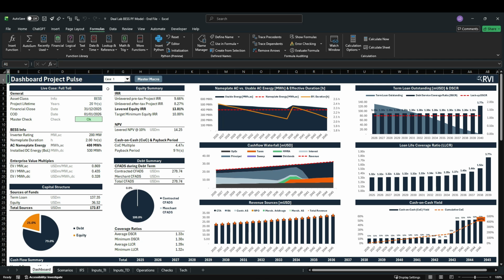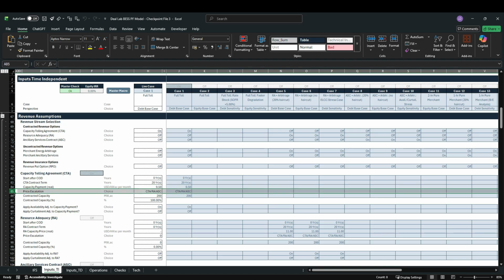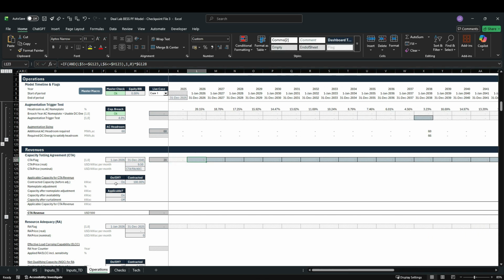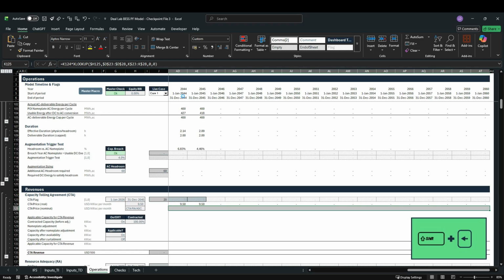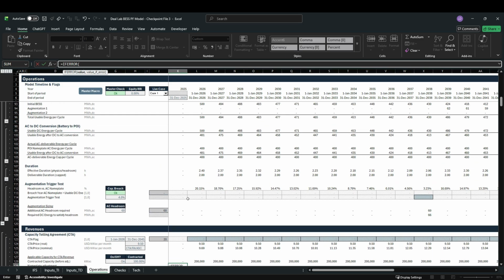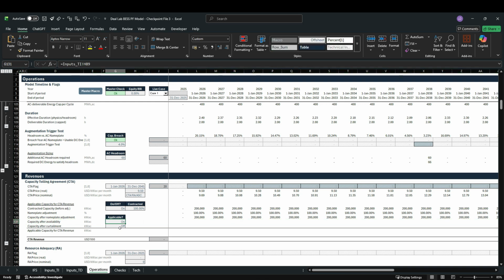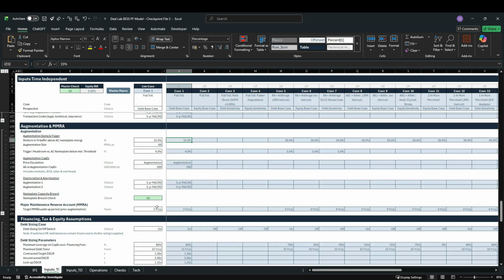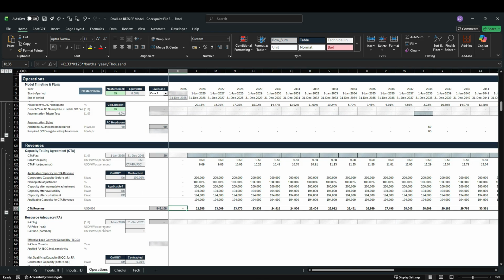BESS Tolling Agreement Revenue Model in Excel (Contracted Capacity + Availability) | Deal Lab Part 4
In this lesson, we model contracted “tolling-style” capacity revenue — one of the most common (and most misunderstood) revenue structures in bankable BESS project finance.
You’ll learn how to:
• Translate a contracted capacity payment into clean, model-ready revenue logic
• Model the applicable capacity used for billing (and avoid overstating it)
• Apply practical capacity adjustments (e.g., nameplate vs deliverable, availability, curtailment treatment)
• Separate real vs nominal pricing and keep the contract economics transparent
• Build a structure that holds up in lender diligence and IC discussions

1. Start with Episode 1 and watch the playlist in order
2. Focus on understanding deal logic, not just Excel mechanics
3. Apply the framework to interviews, IC work, or live transactions